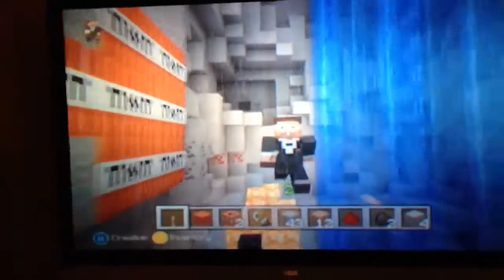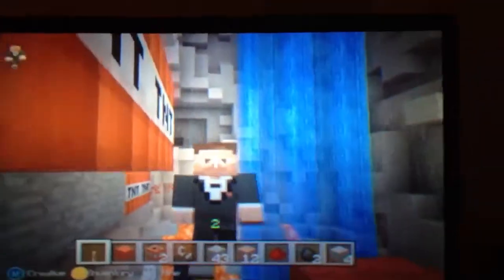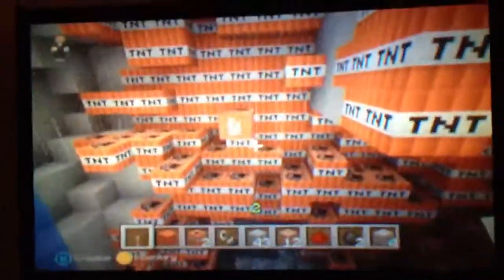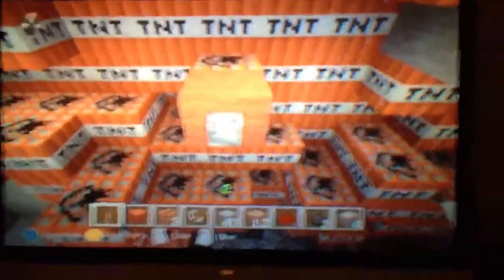Blow up your minecraft world episode #2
The time Steve and George take a bite into epic blow ups